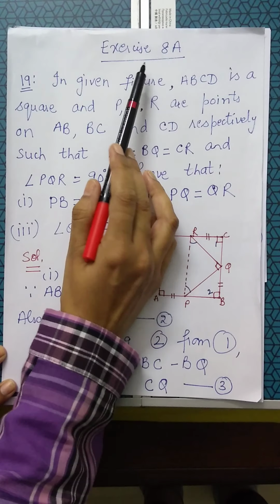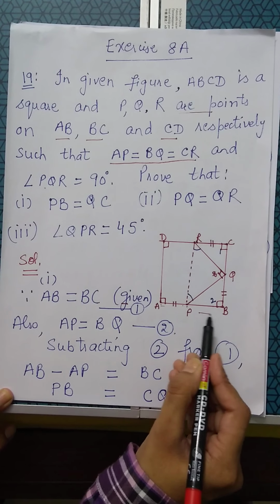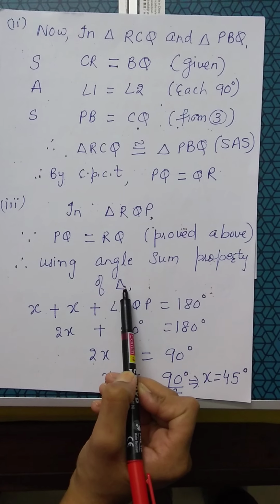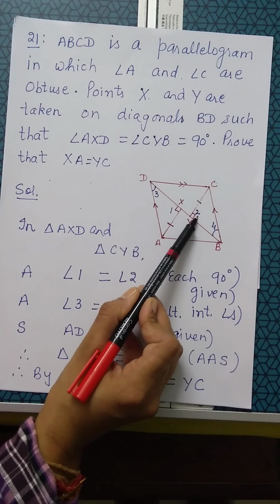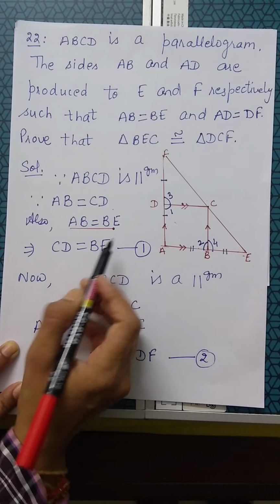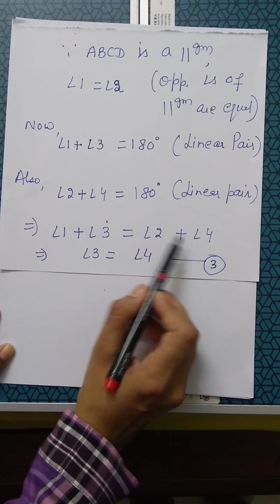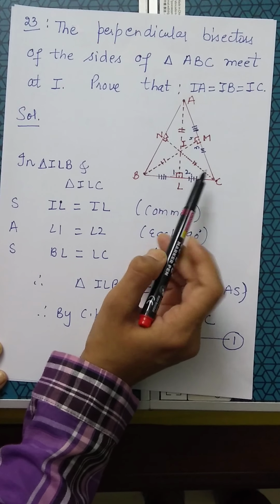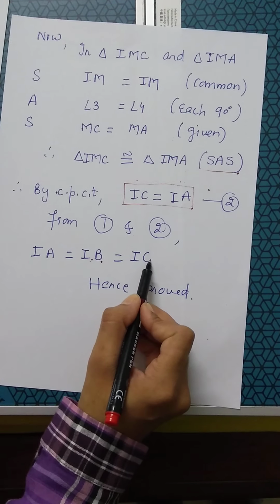Triangles (9)- 3